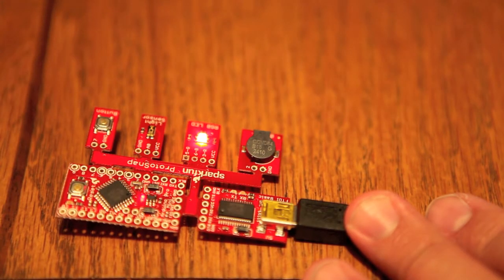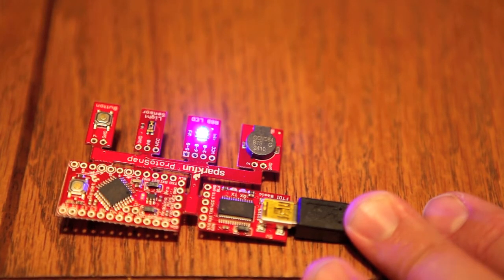Sparkfun ProtoSnap Arduino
Sparkfun demoed ProtoSnap at the EYEO Festival 2011! This is a first look at ProtoShap an Arduino based board!